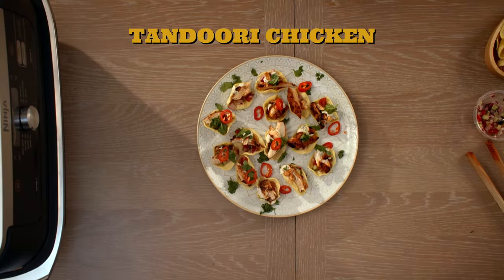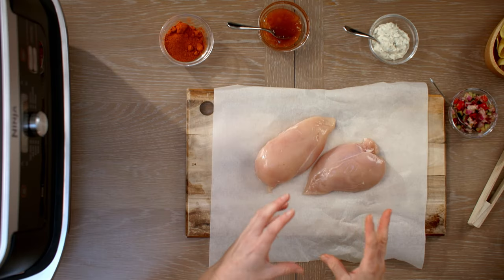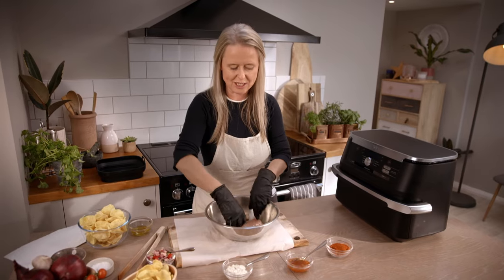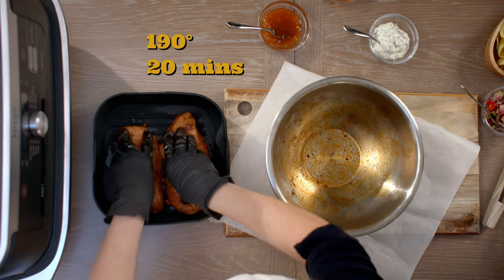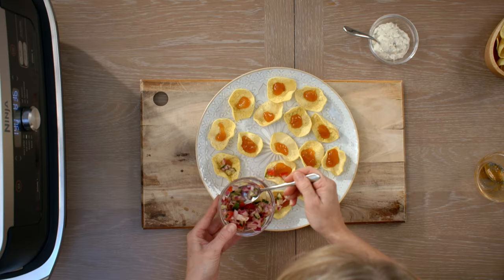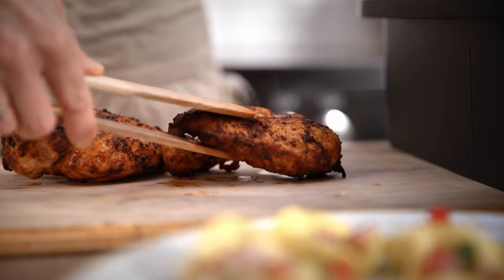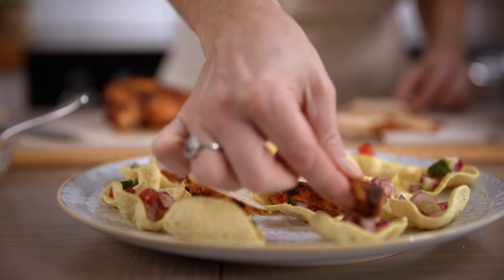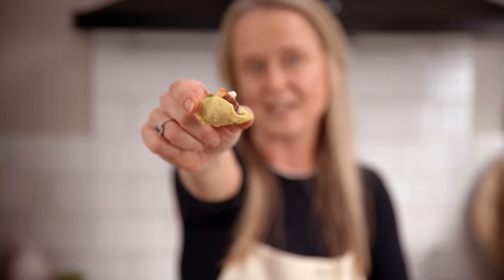Air Fryer Tandoori Chicken bites recipe by Clare Andrews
I cooked these delicious tandoori chicken bites on the Channel 5 TV show AIR FRYERS: ENTERTAINING MADE EASY which first aired on 4th April 2024. Making tandoori chicken in the air fryer is so convenient and just as tasty as traditional grilled tandoori chicken. This recipe is just perfect for an Indian buffet with friends or family!

Ingredients

2 chicken breasts
1 tablespoon of tandoori spice rub
1 tablespoon of olive oil
To serve:
Mini poppadom
Mango chutney
Yoghurt raita
Coriander

Method

Place the two whole chicken breasts into a mixing bowl and add one tablespoon of olive oil. Wearing gloves, mix together with your hand so that the oil coats all of the chicken. Then add a tablespoon of tandoori spice rub to the bowl and mix until the chicken is evenly coated.

If you have time it’s better to leave the chicken marinating in the fridge for an hour to intensify the tandoori flavour.

Then place your two chicken breasts in the air fryer for 20 minutes on 190c. Turn them half way to ensure they are evenly cooked.

Whilst the chicken is cooking, lay some mini poppadom on to a serving plate. Add a teaspoon of mango chutney and red onion pickle on to each poppadom.

Remove the chicken from the air fryer and rest for 5 minutes.

Slice your chicken breasts and place one slice onto each poppadom. Next add some yoghurt raita on top of the chicken.

Finish with a scatter of coriander and tuck in!